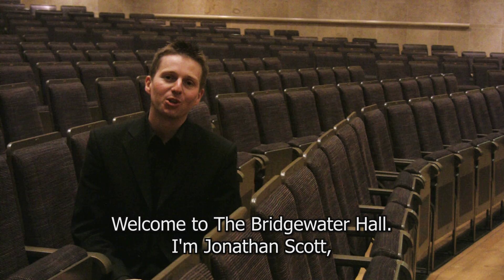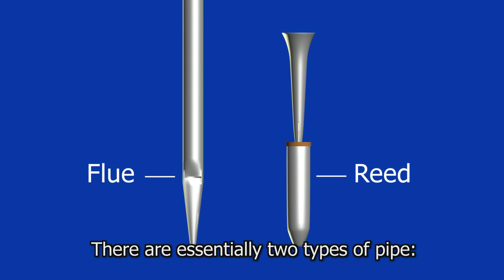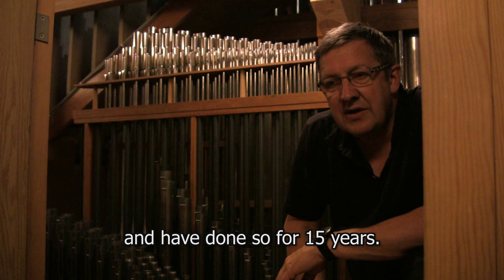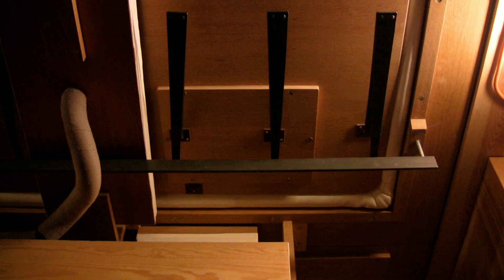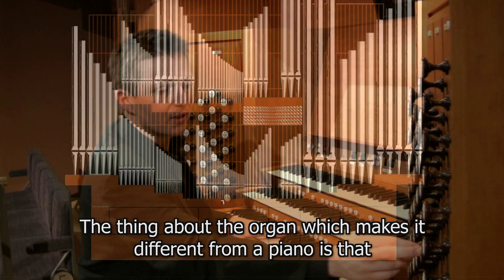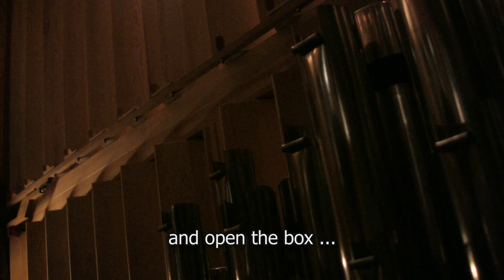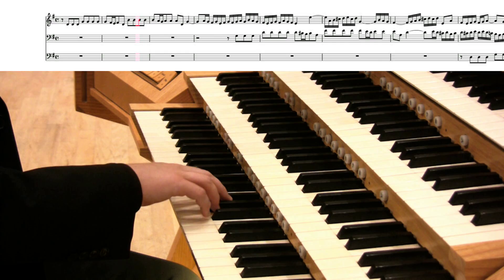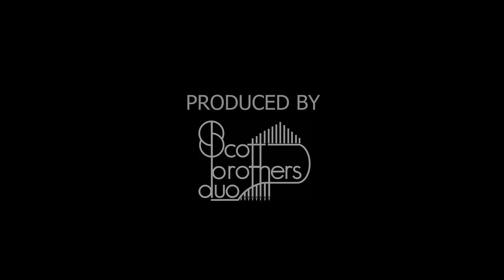The Bridgewater Hall Organ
Discover the magic of the pipe organ in this short film exploring the magnificent Marcussen organ at The Bridgewater Hall, Manchester, UK.  Experts and beginners can learn about the science behind the instrument, hear how it is tuned and played, and explore behind its gleaming facade.
Created by Bridgewater for All - The Bridgewater Hall learning and participation programme - with Scott Brothers Duo and Wood Organs, 2013.